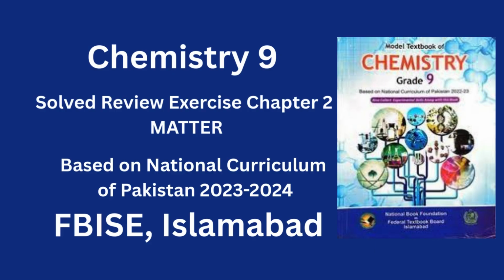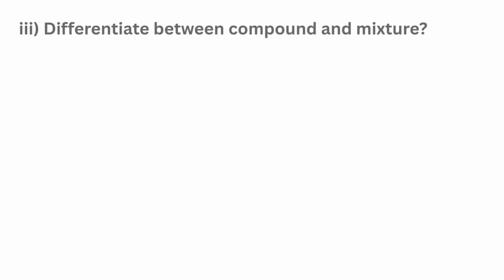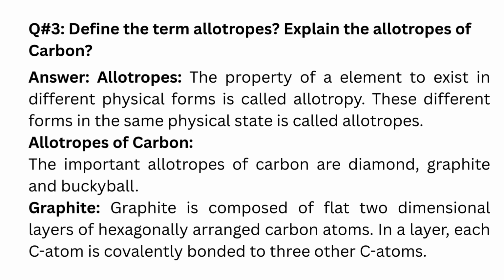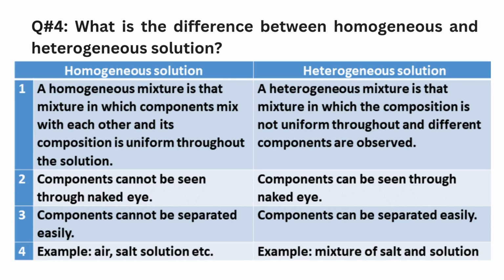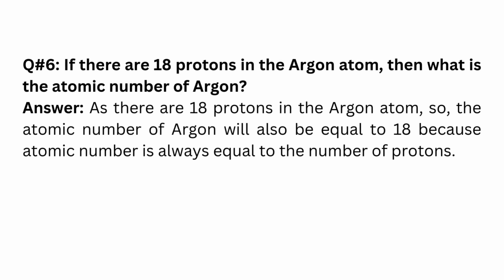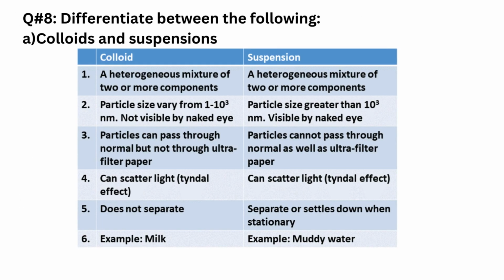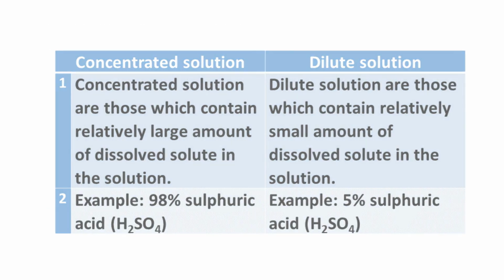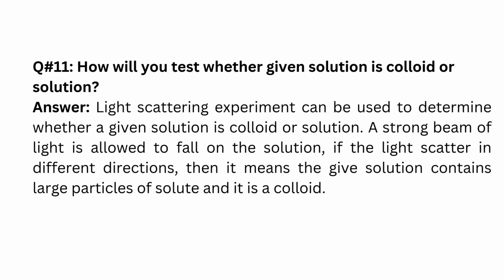Chemistry 9th Federal Board new book chapter 2 solved exercise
Welcome to Scientific Reasons – your go-to channel for exploring the science behind everyday mysteries, natural phenomena, and curious facts. We break down complex concepts into simple, engaging explanations backed by real science. Whether it’s biology, physics, chemistry, or the universe, we reveal the why behind the what.
FBISE based Chemistry course book solved exercises of all chapters are also available on this channel. Unique and to the point answers for questions.